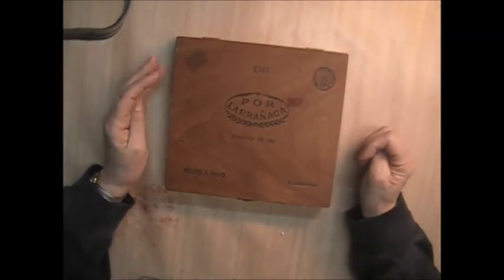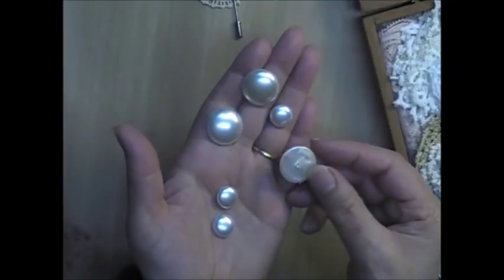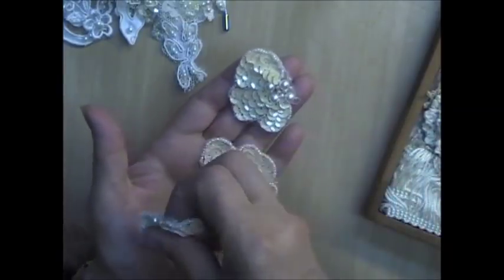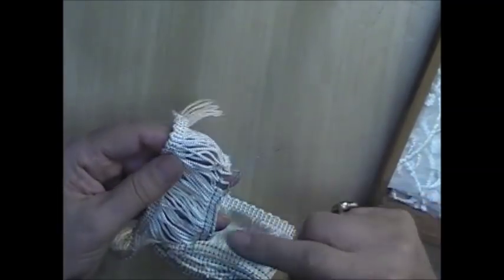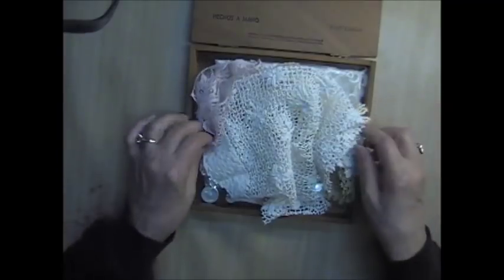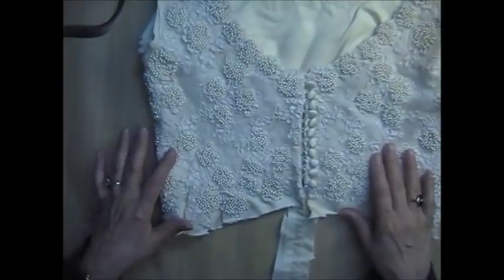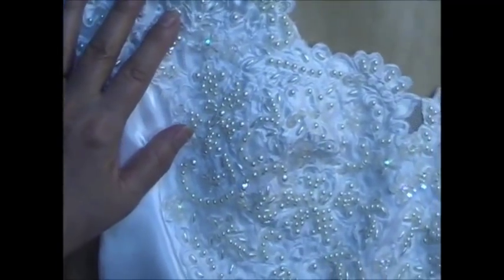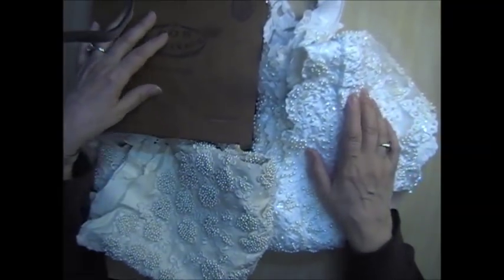***SOLD***Cigar Box Lot #3 & 2 Wedding Dress Bodices For Sale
SOLD Cigar Box Lot #3 - $25.00
SOLD Bodice #1 - $15.00
SOLD Bodice #2 - $15.00